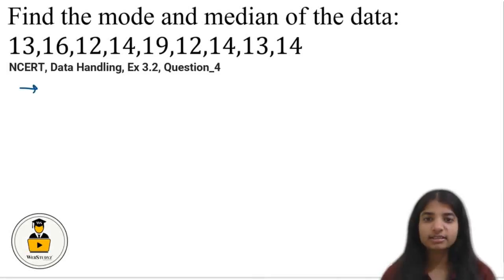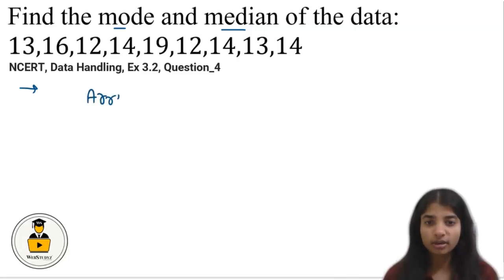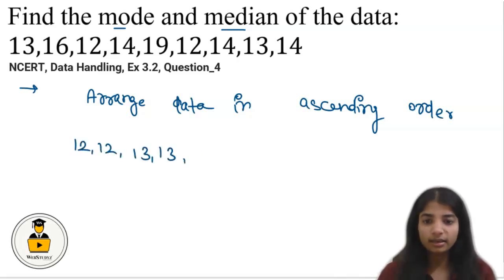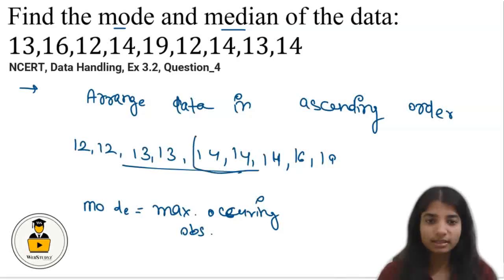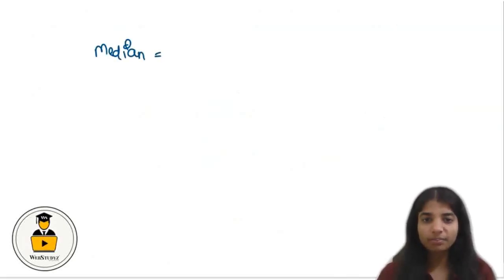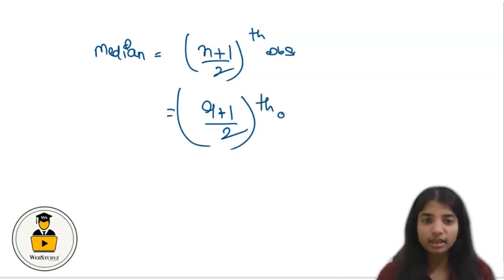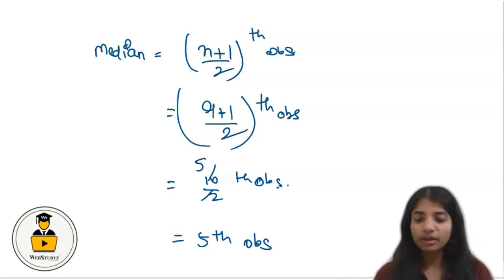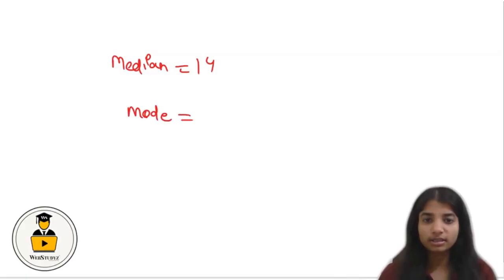Class 7 NCERT Maths | Ch 3: Data Handling | Ex 3.2 Q4 Solution